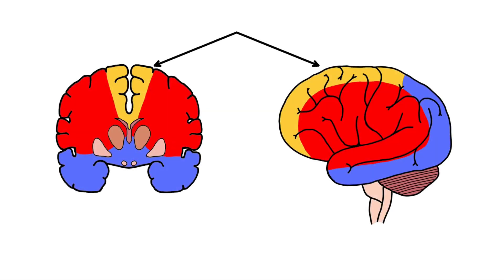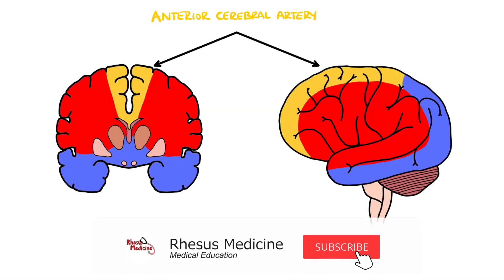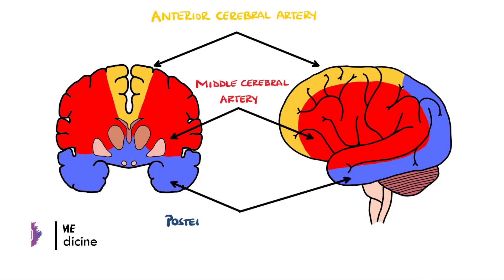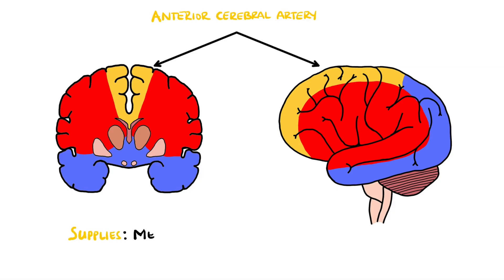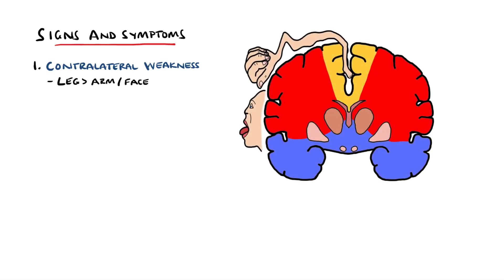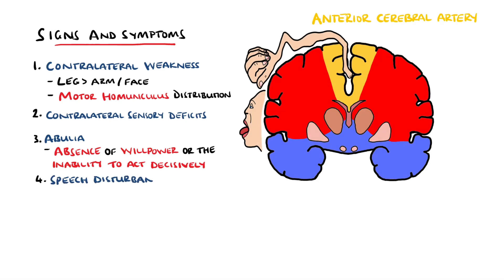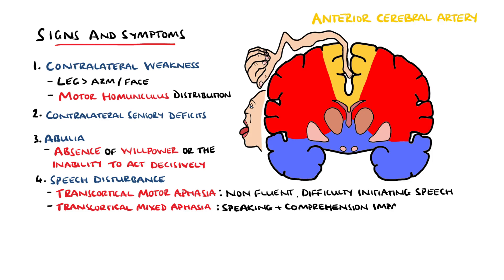Anterior Cerebral Artery Stroke Syndrome - ACA Stroke Syndrome | Stroke Syndromes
Part of the stroke syndromes series, we look at the stroke syndromes associated with the anterior cerebral artery. Includes a look at the anatomy of the anterior cerebral artery, followed by the anterior cerebral artery stroke syndromes. We then go through the signs and symptoms of a anterior cerebral artery strokes!

Video Timestamps:
0:00 What are stroke syndromes?
0:18 What does the Anterior Cerebral Artery Supply / Which regions of the brain are supplied by the Anterior Cerebral Artery?
0:31 Anatomy of the Anterior Cerebral Artery
1:16 Signs and Symptoms of Anterior Cerebral Artery Stroke / Anterior Cerebral Artery Stroke Syndrome

USEFUL STUFF FOR STUDENTS:
1) FREE Amazon Prime 6 Months for Students
2) Pocket Cards: Lab Values / References / ECG / History Taking (Cheatsheets for rotations!): US UK
3) Suture Practice Kit: US UK

Other Questions answered and video tags:
Anterior Cerebral artery stroke syndrome
ACA Stroke syndrome
Stroke syndrome ACA
Stroke syndromes
Stroke syndromes ACA
Stroke Syndrome
Signs and symptoms of anterior cerebral artery stroke
Anterior cerebral artery stroke signs and symptoms
Anterior cerebral artery stroke
Anterior cerebral artery infarction
Anterior cerebral artery syndrome
Anatomy of the anterior cerebral artery
Anterior cerebral artery stroke deficits
Anterior cerebral artery ischemic stroke
Aca stroke signs and symptoms
Aca stroke syndrome signs and symptoms